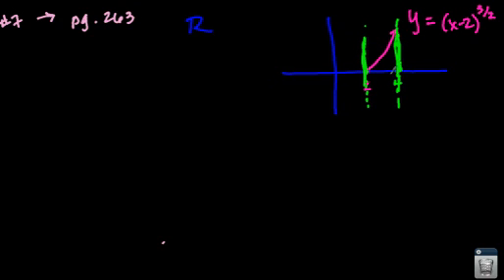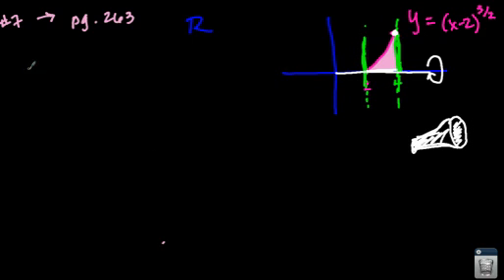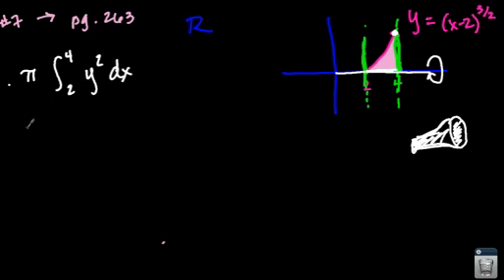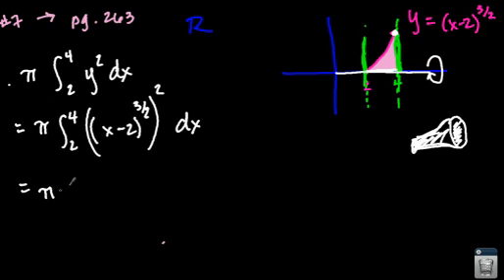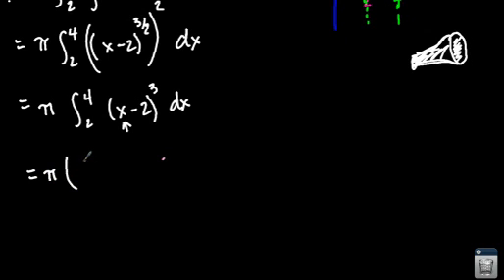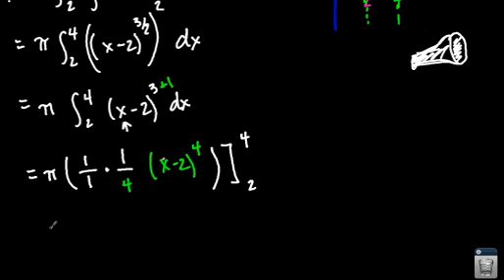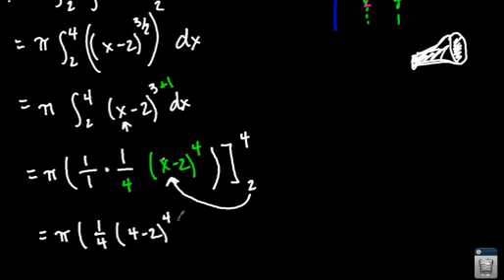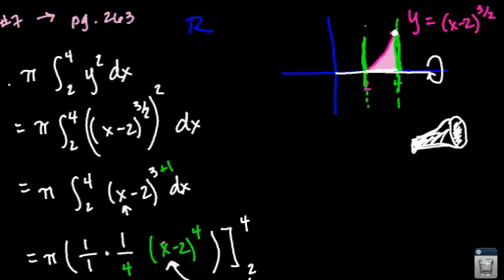pg. 263 #7.wmv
Washer method; volume of a solid about the x-axis